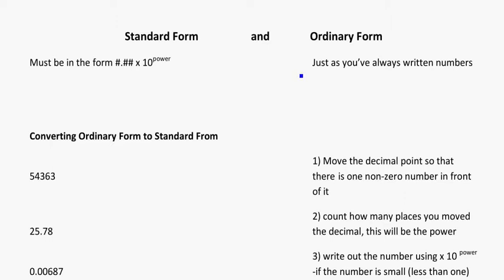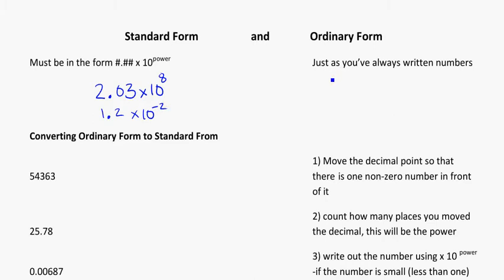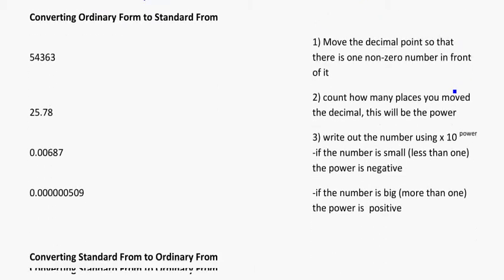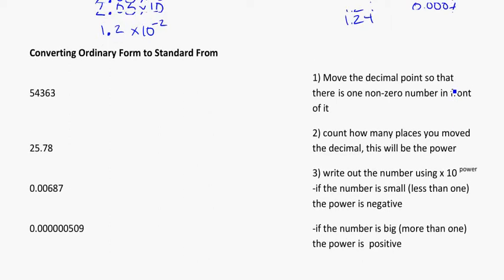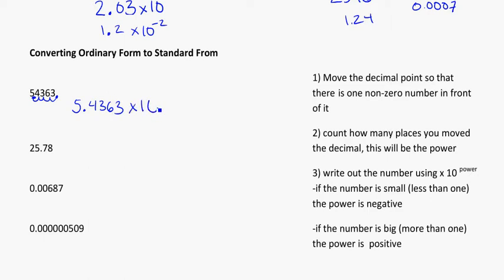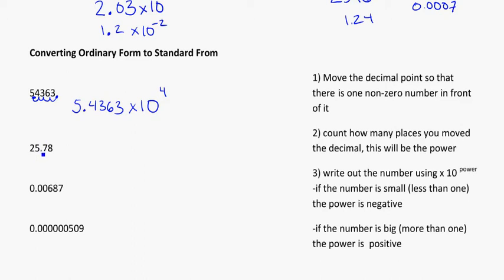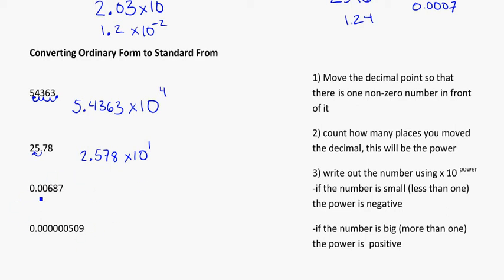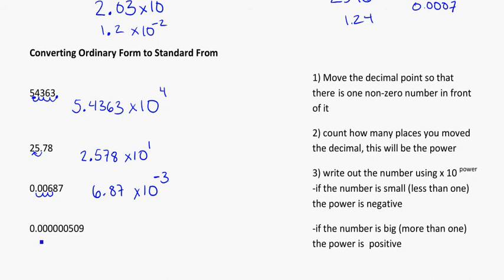yr 10 converting ordinary to standard form